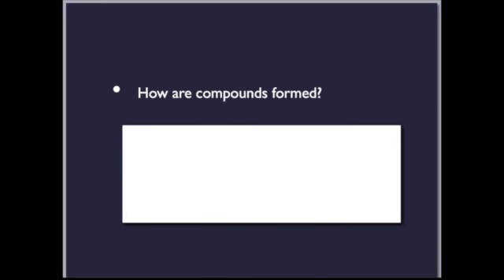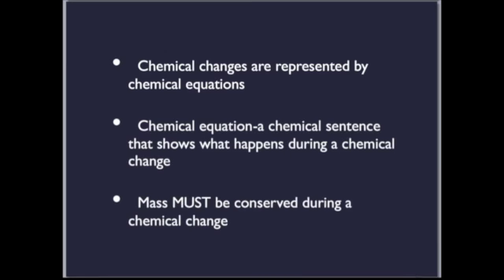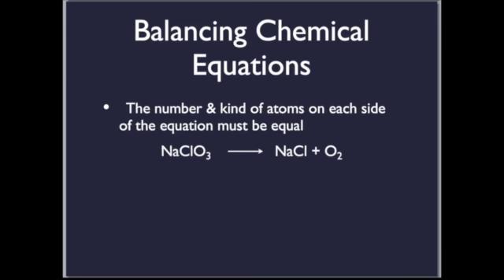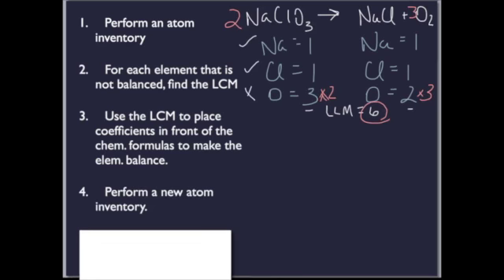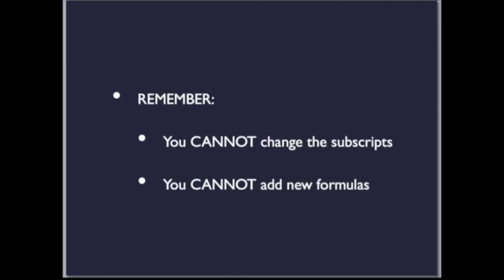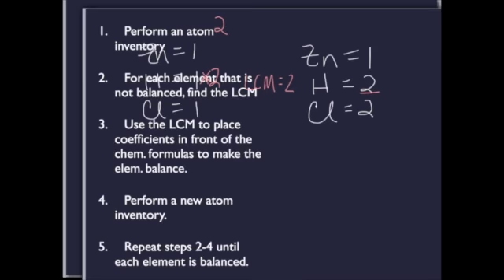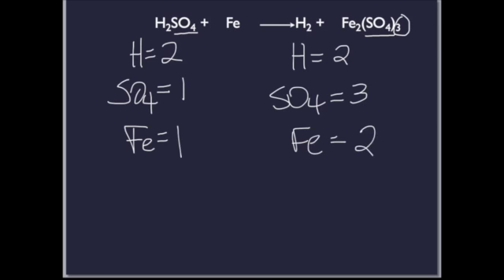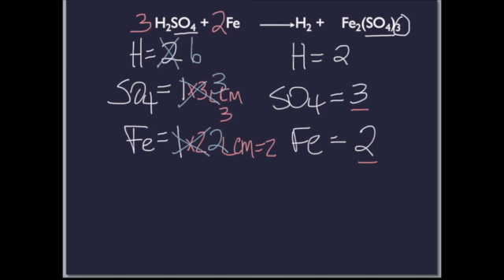Chemical Equations Notes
This video is about Chemical Equations Notes